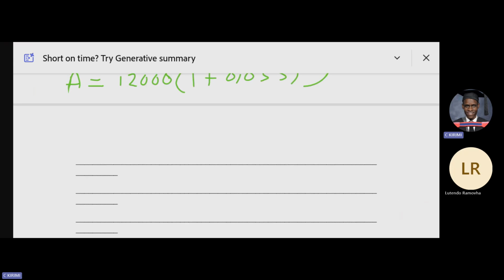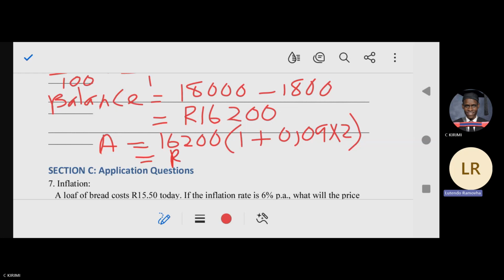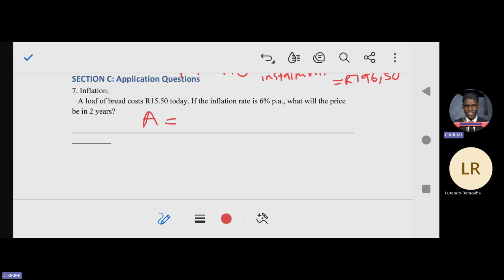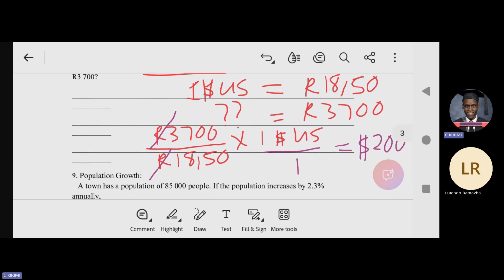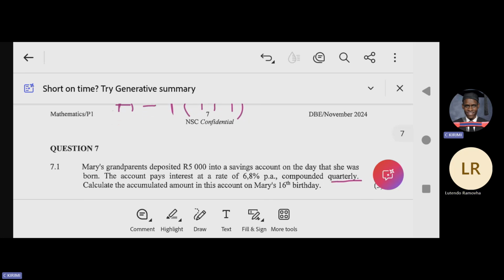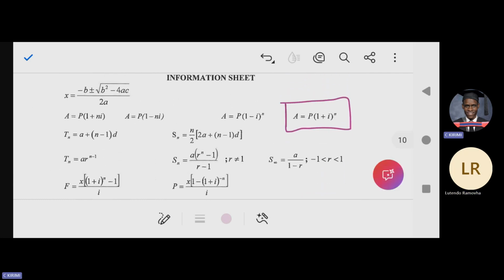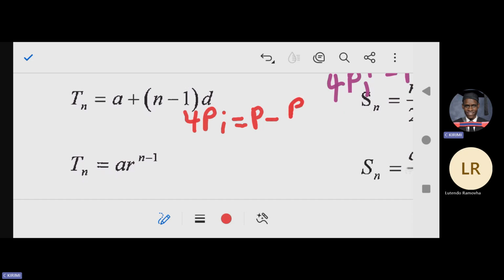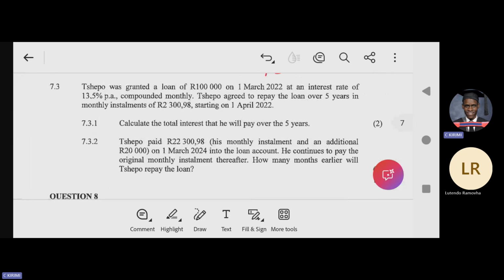Gr 12 ( Finance, Growth and Decay) L2a